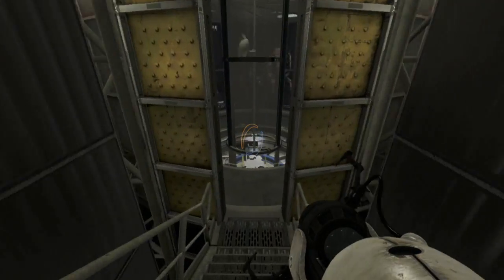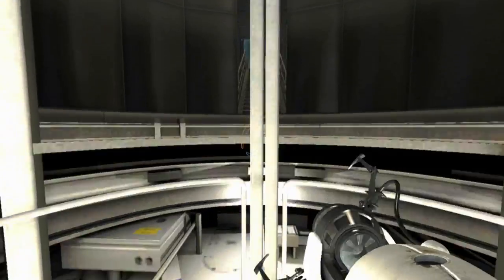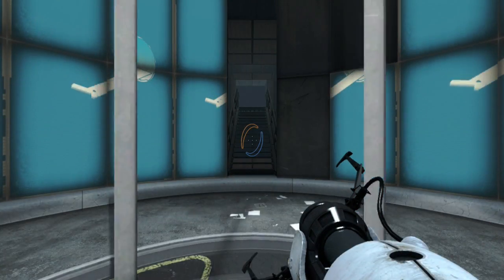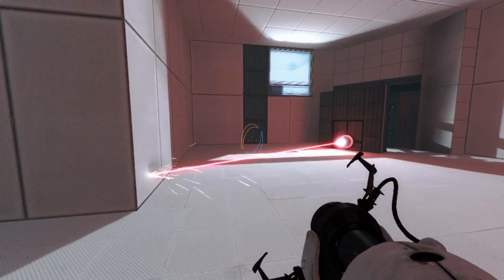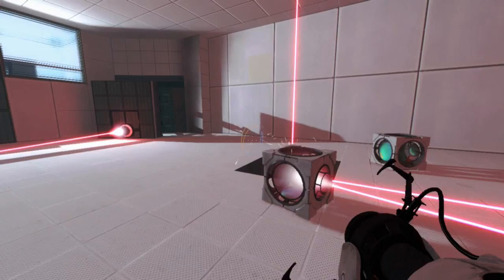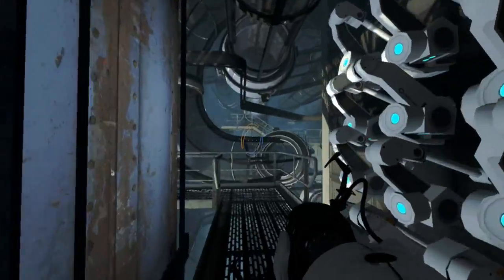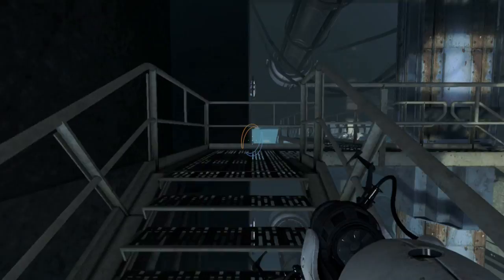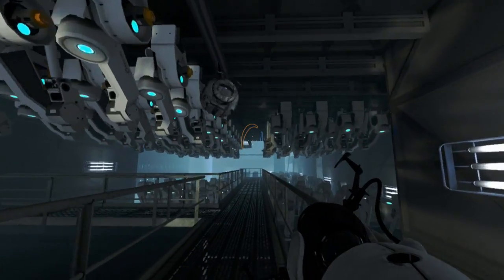Portal 2 Chapter 4: The Surprise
Brett is playing chapter four of the Portal 2 single player campaign.